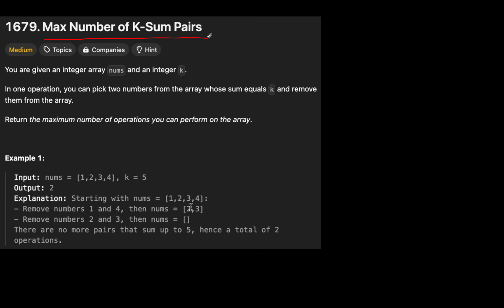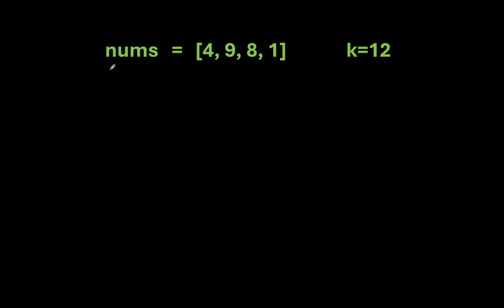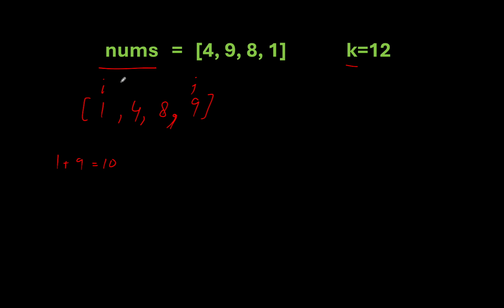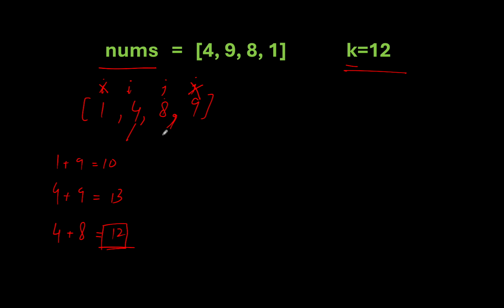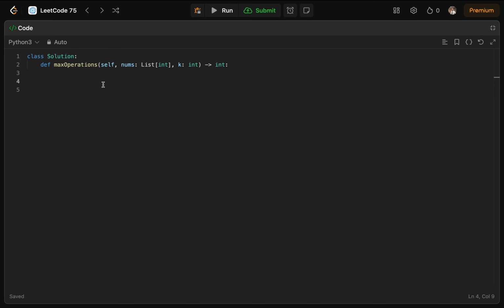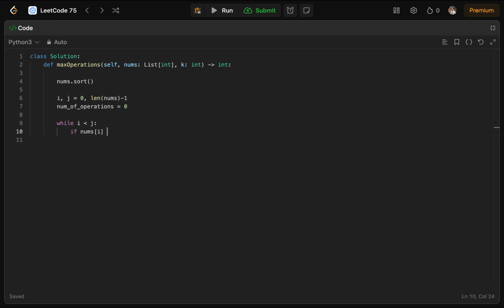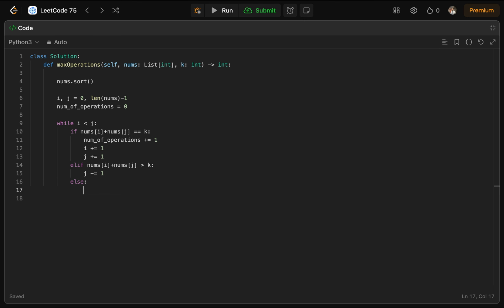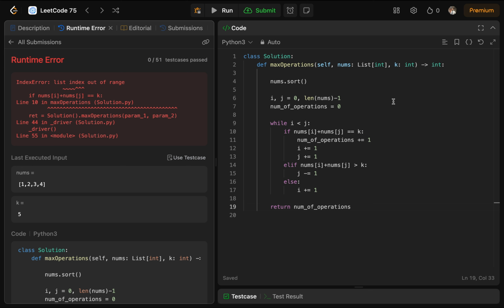Max Number of K-Sum Pairs - 1679 - Two Pointers - Arrays - Python - Leetcode 75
Leetcode 75
Max Number of K-Sum Pairs - 1679